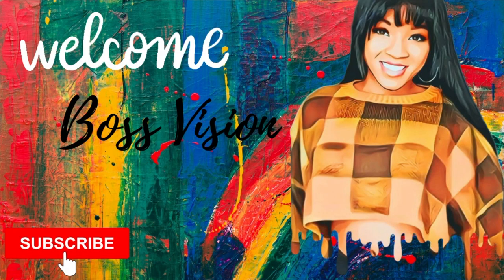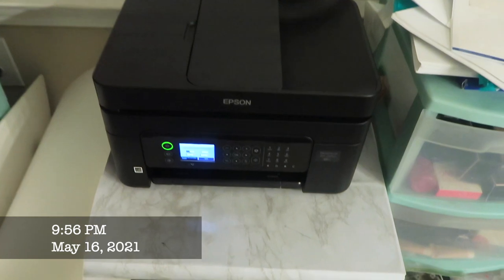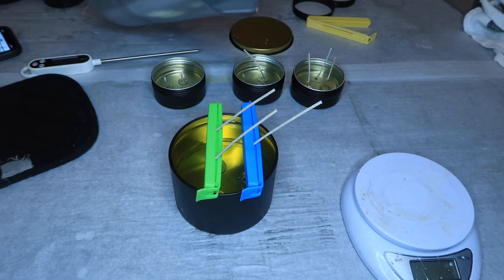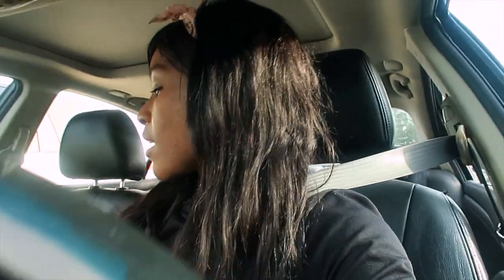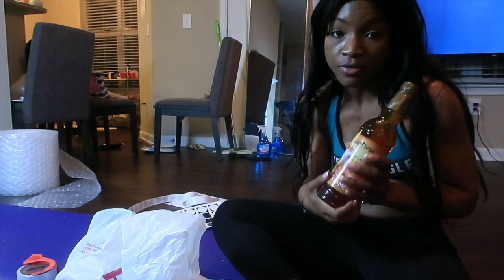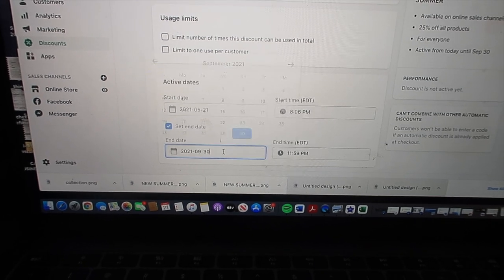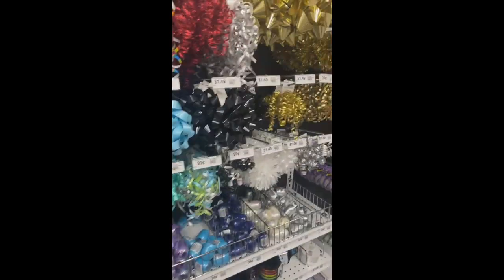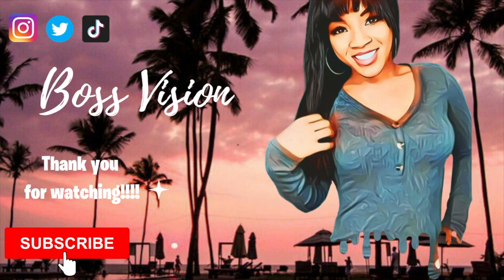CRYSTAL CANDLES WHOLESALE UPDATE | CANDLE BUSINESS VLOG EP. 9